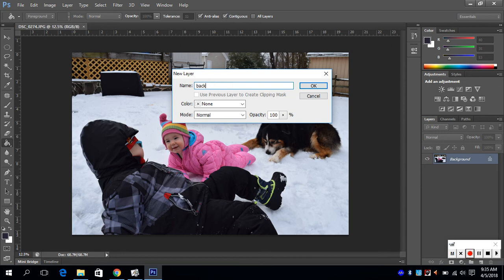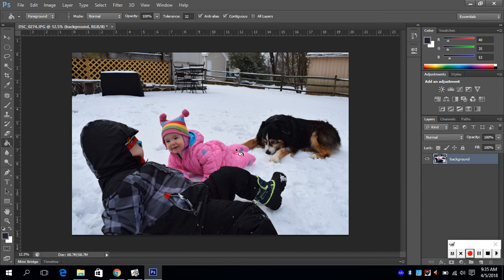unlocking layers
Please view this video to see how you would unlock a layer in Photoshop.